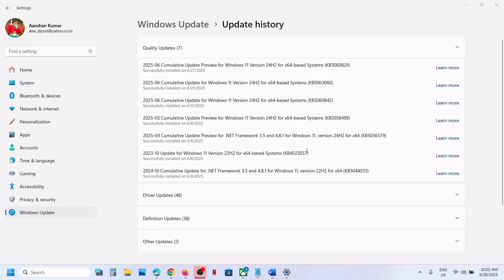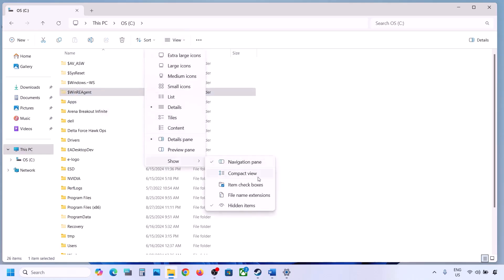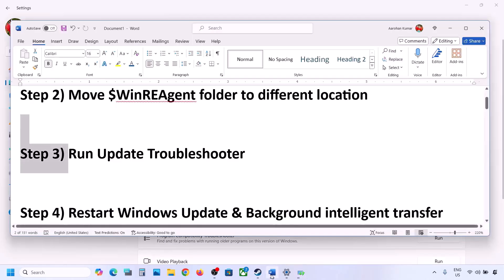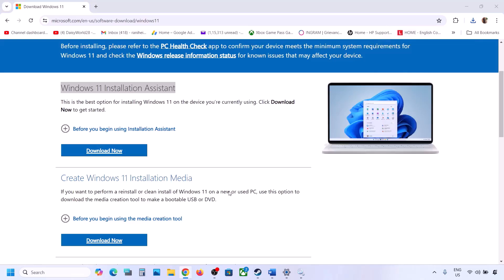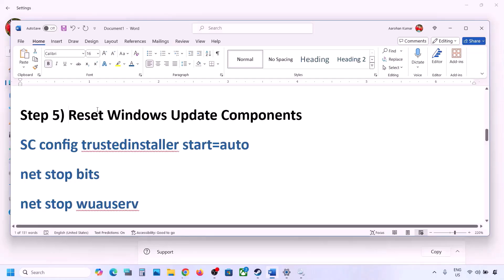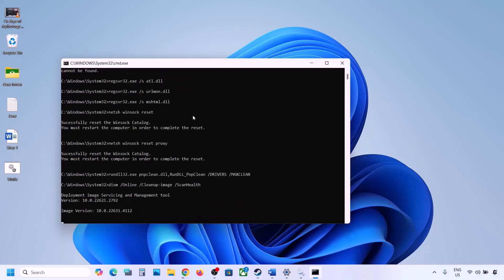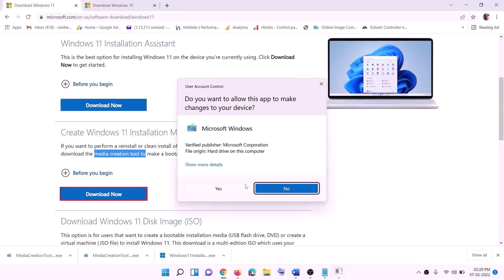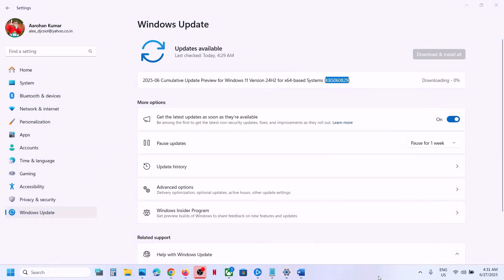How To Fix Windows 11 Update KB5060829 Not Installing Error Code 0x80073712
Fix Windows 11 Update KB5060829 Error Some Update Files Are Missing Or Have Problems Error Code 0x80073712